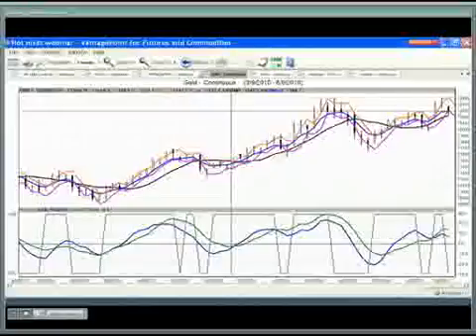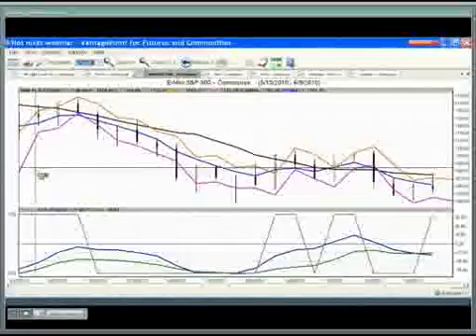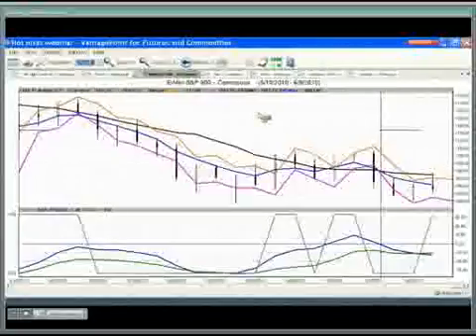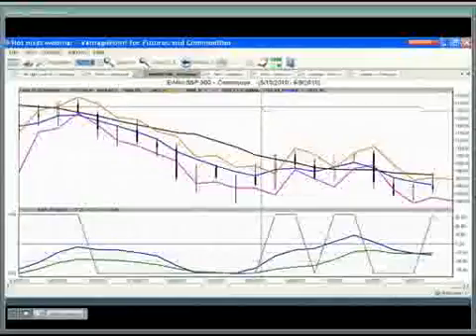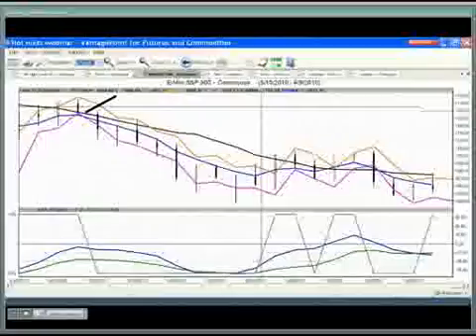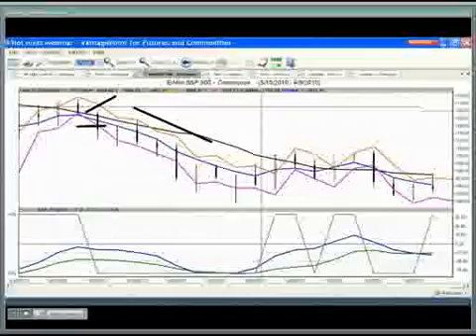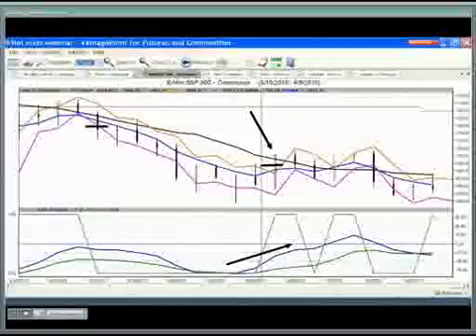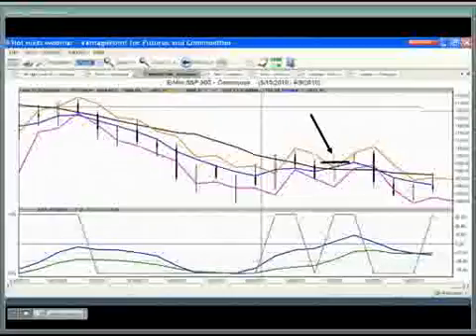Part 5/6: Trading Today's Hottest Markets with Indicators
Webcast recording for "Trading Today's Hottest Markets with Indicators" with Darrell Jobman, Senior Analyst for TraderPlanet.com on Thursday, June 10, 2010.